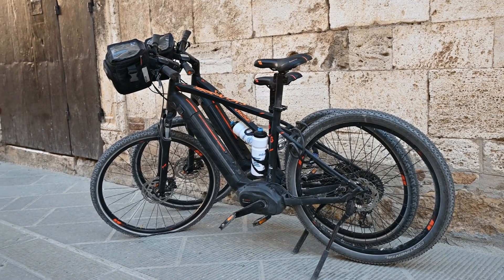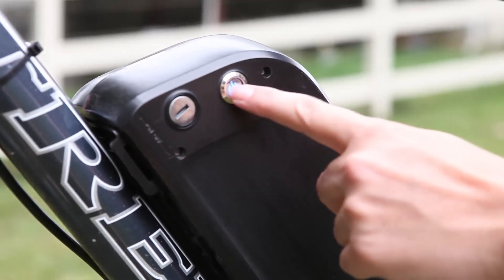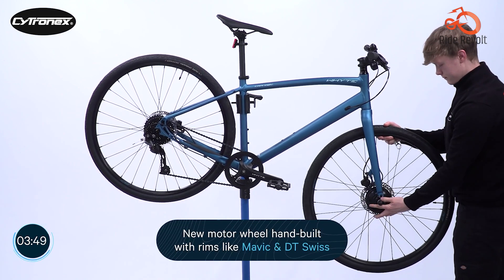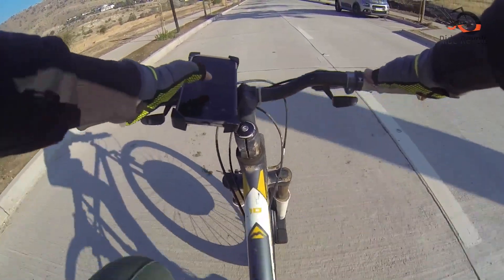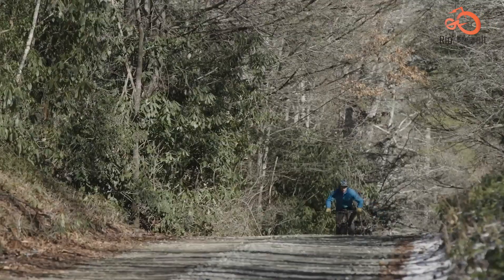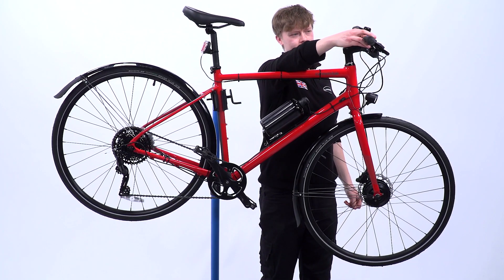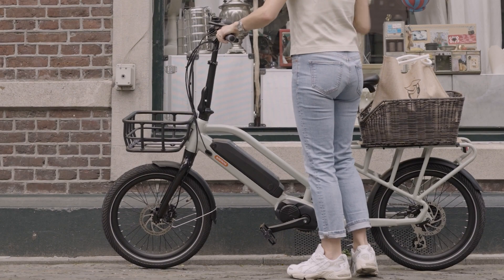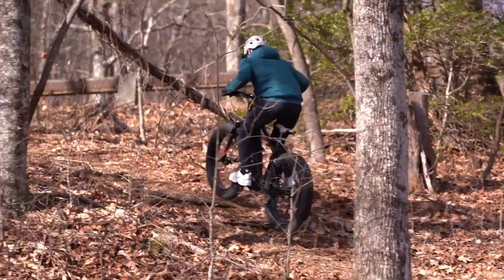Hub Drive vs Mid Drive - Which is Better Motor and Why?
The drive motor technology of electric bikes is developing quickly, offering thrilling rides with a hint of effortless power. In this video, we will discuss the differences between a hub-drive motor and a mid-drive motor so you can find the ideal fit for your riding style and navigate the fascinating world of electric bicycles. We will discuss both hub-drive and mid-drive motors' unique qualities, benefits, and drawbacks.

Hub Drive Motors
Mid-Drive Motors

*Find out some of the best cycle accessories deals below.*

Schwinn Thrasher Bike Helmet
OutdoorMaster Skateboard Cycling Helmet
Giro Register MIPS Cycling Helmet
Retrospec Lennon Bike Helmet
ILM Adult Bike Helmet
ROCKBROS Bike/Bicycle Phone Front Frame Bag
8 Pack Bicycle Accessories
Bicycle Repair Bag
Lamicall Bike Frame Bag Waterproof
Bike Seat for Peloton Bike
Ascher Bike Light Set
6 LED 10000 Lumen Bike Lights
RAVEMEN NT101 Bike Tail Light
10000 Lumens Bike Lights Front and Back
8000 Lumen Bike Light
Garmin Edge 1040
Garmin Edge 540
Garmin Edge 530
Wahoo ELEMNT Bolt V2
Wahoo ELEMNT ROAM